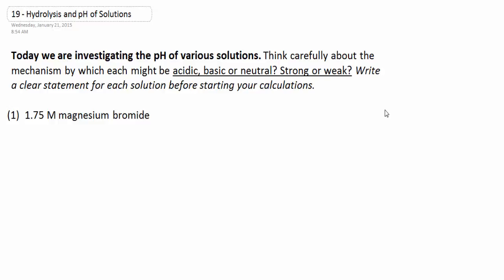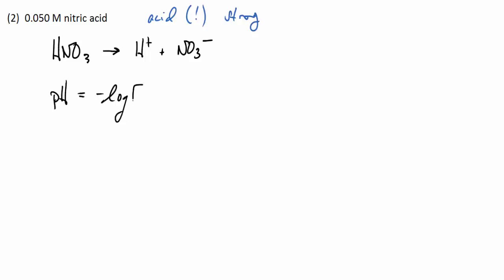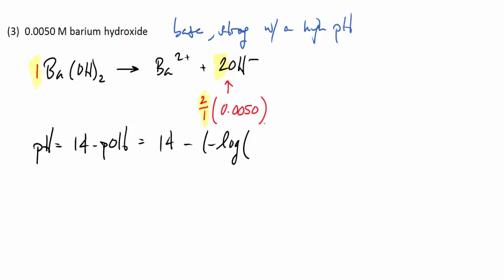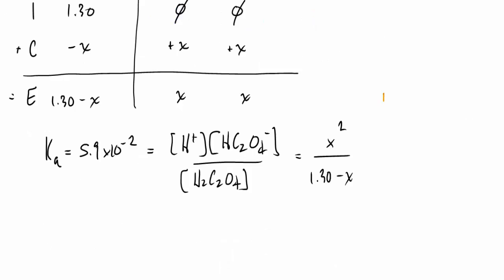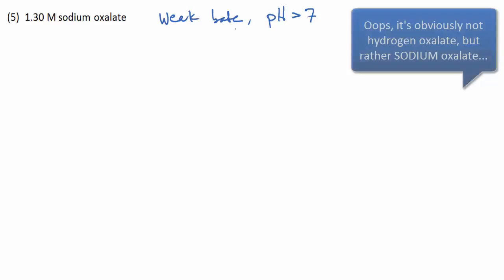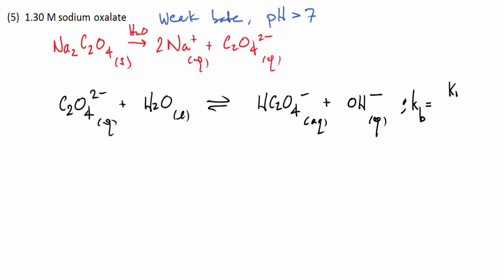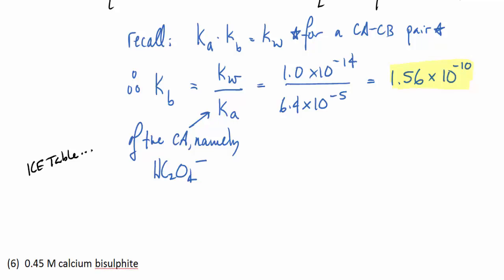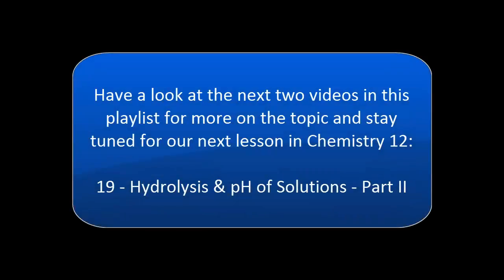Chem 12 - 19 - Hydrolysis and pH of Solutions - Part I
Part I of our brief treatment of Acid-Base hydrolysis and the pH of solutions. Should be good for any Chemistry 12, General Chemistry and AP Chemistry students.